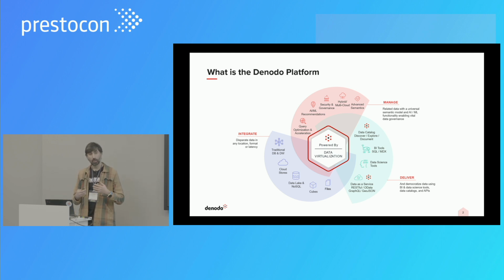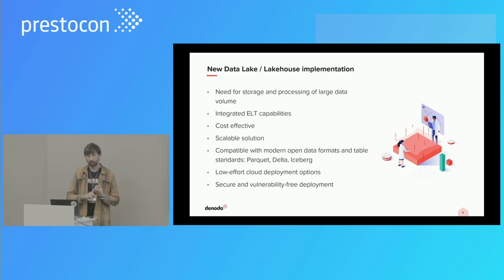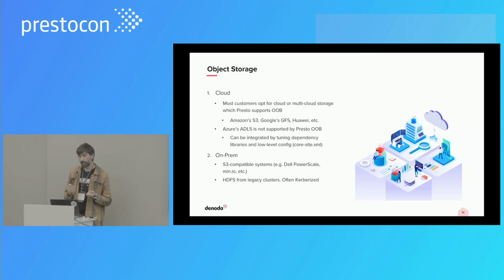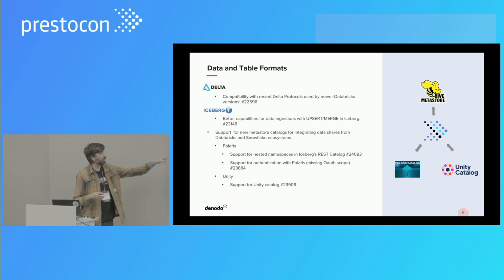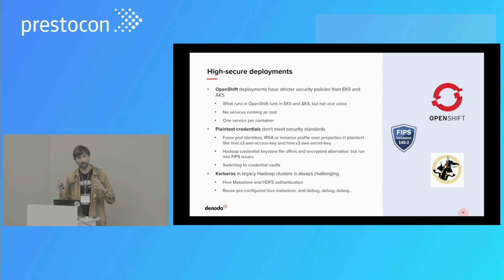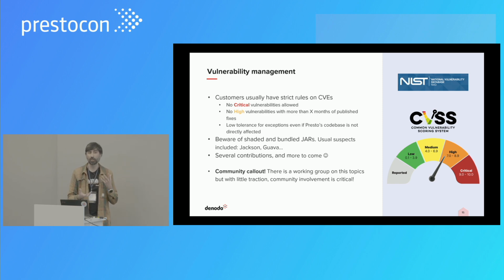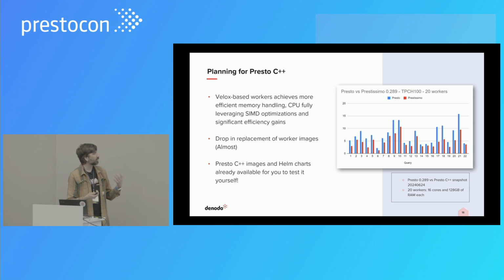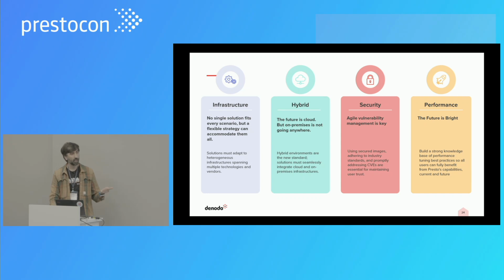Lessons learned from packaging a commercial version of Presto for Denodo - Pablo Alvarez, Denodo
Preparing Presto for commercial distribution involves a lot of decisions that are often overlooked in common deployments, like dealing with multiple deployment platforms, performance tuning, or dealing with high-secure deployments (FIPS, Kerberos) and tighter scrutiny in vulnerability management. And of course, paving the way for the adoption of Presto C++ next year.